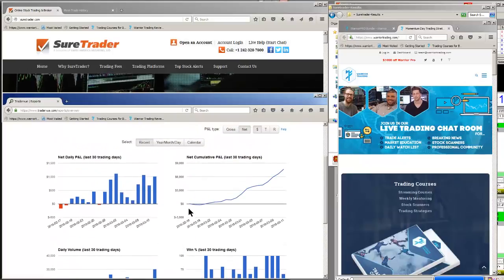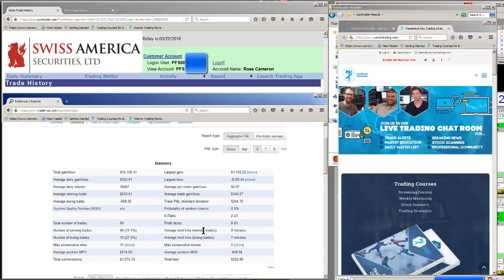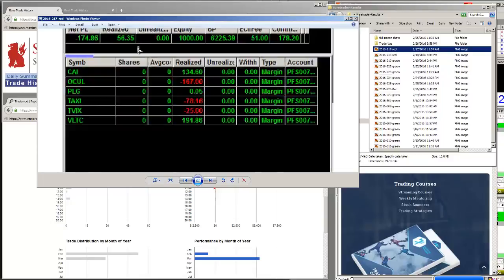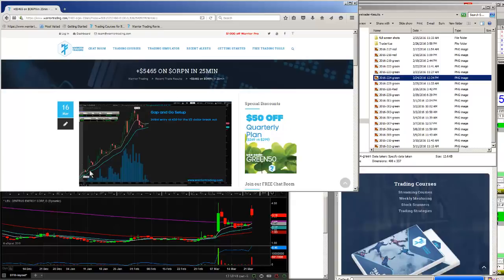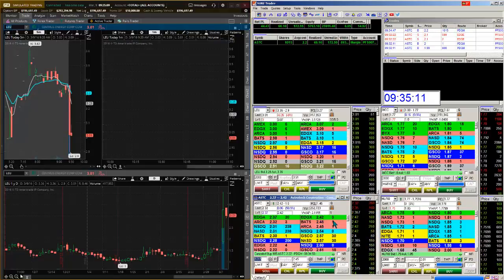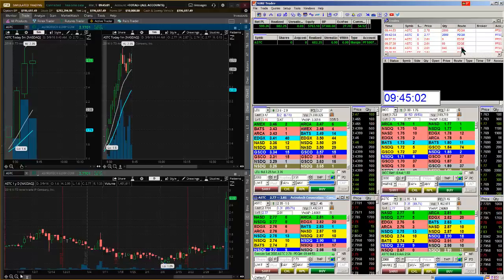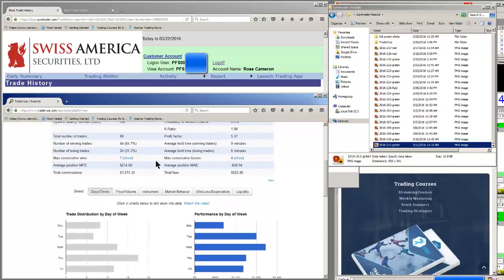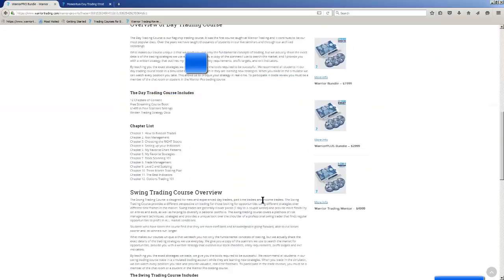How to Day Trade a Small Account from $1k to $8653 in 1 Month Class 2 of 12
Everything about forex...